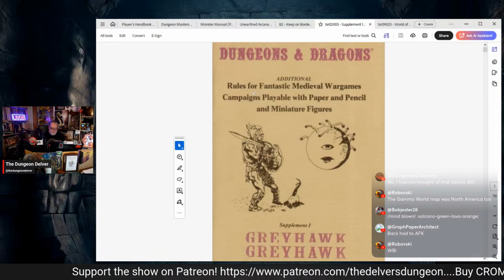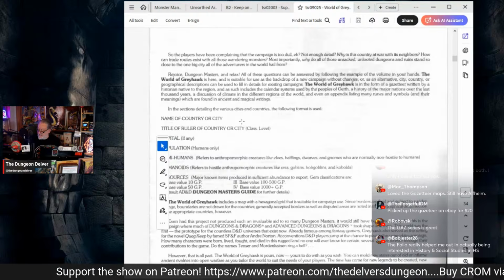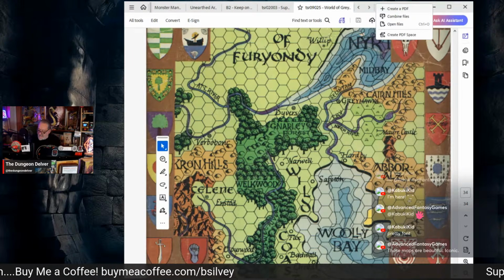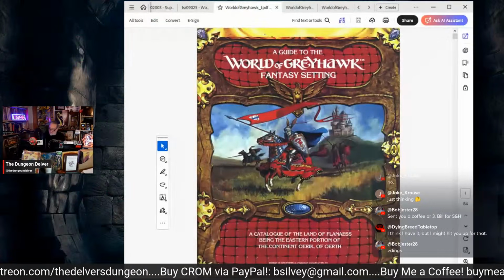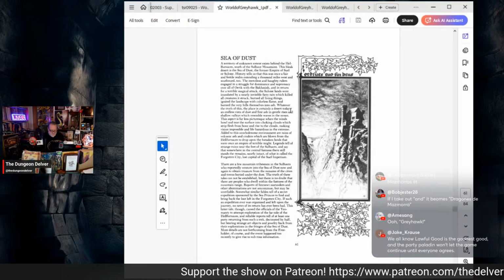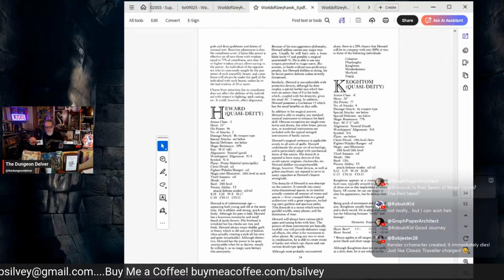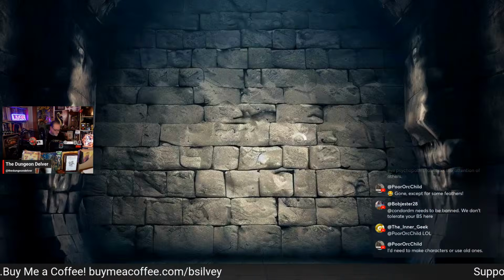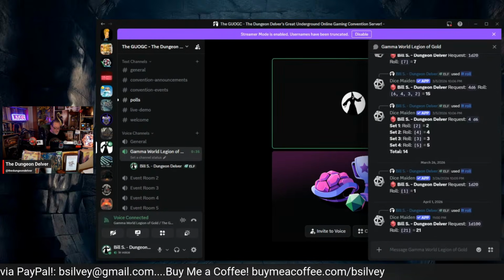Wednesday Night LIVESTREAM! Greyhawkian Delights + GUOGC Talk!